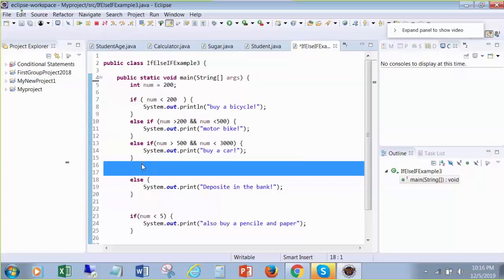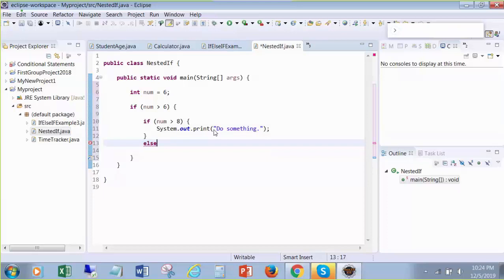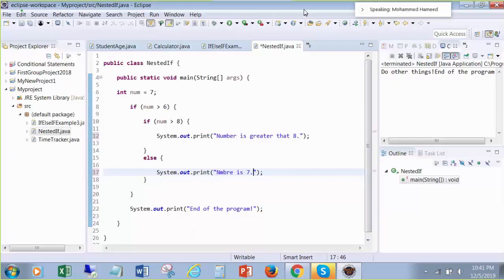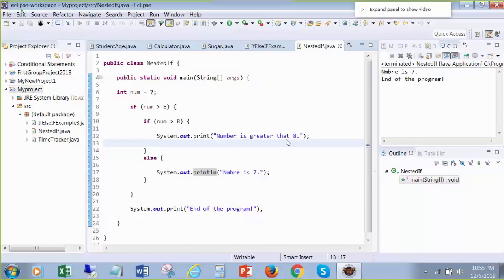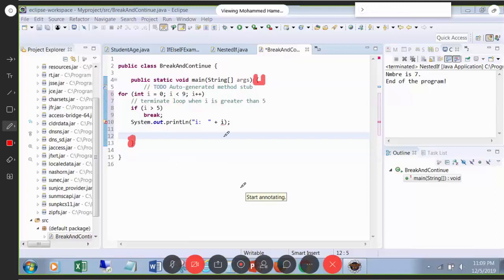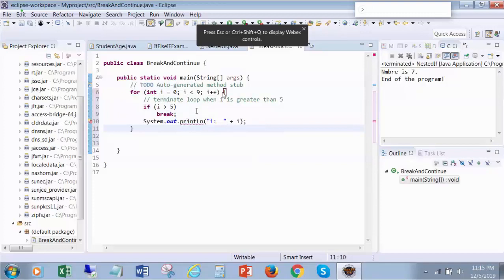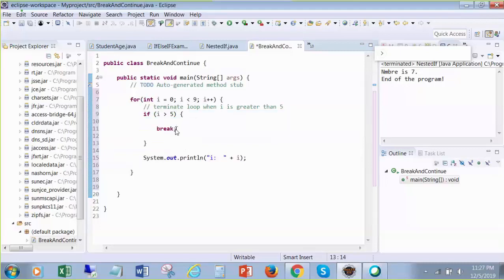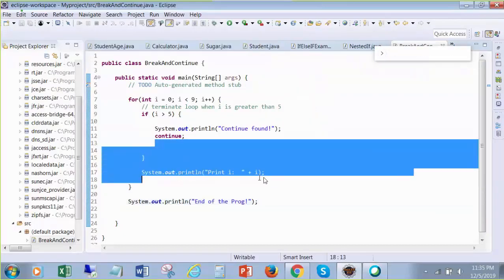Java If else and breake continue